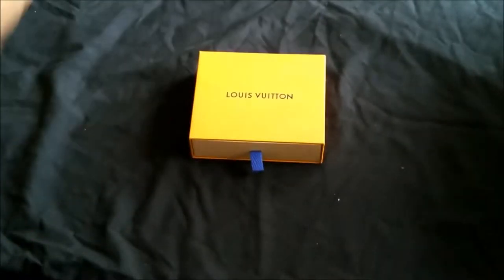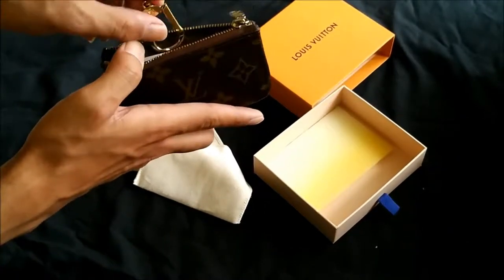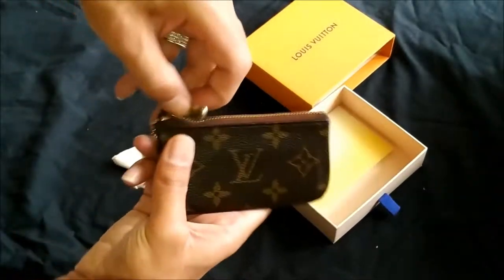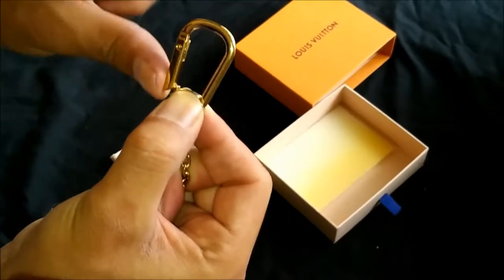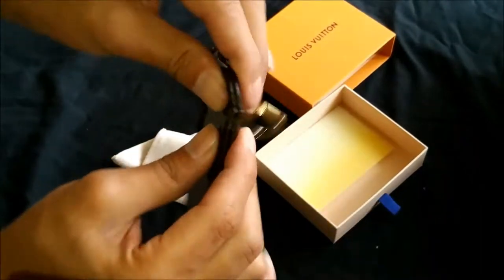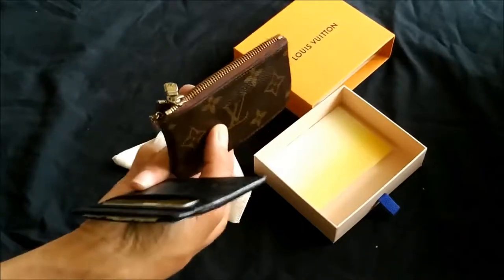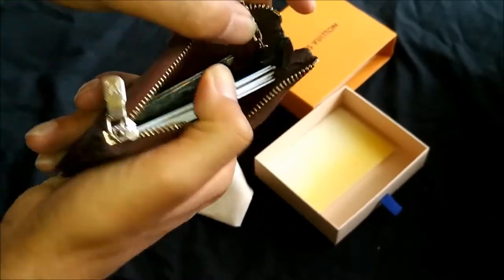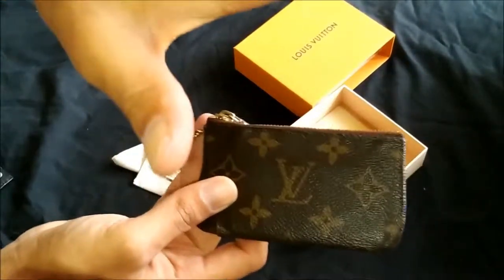Louis Vuitton Key Pouch Review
Louis Vuitton Key Holder NM M62650
Here is a review / unboxing  of my L.V. Designer Key Pouch / Coin Purse.
As you watch you can see that i have owned this piece for several years. It has held up pretty well considering i have used it every day hanging off my belt loop.  It is a the classic brown monogram color.